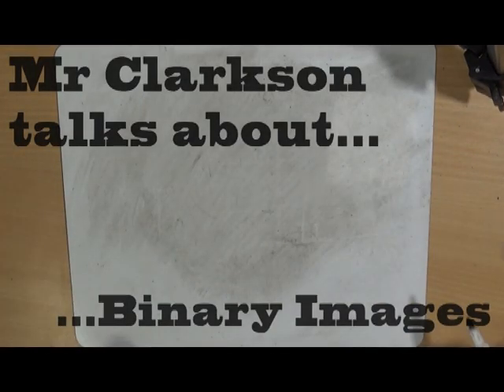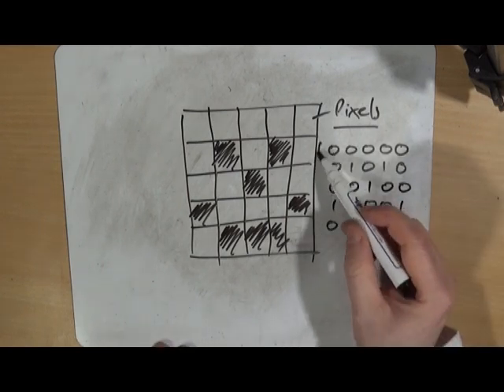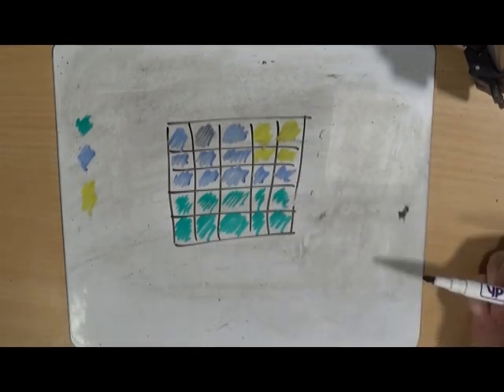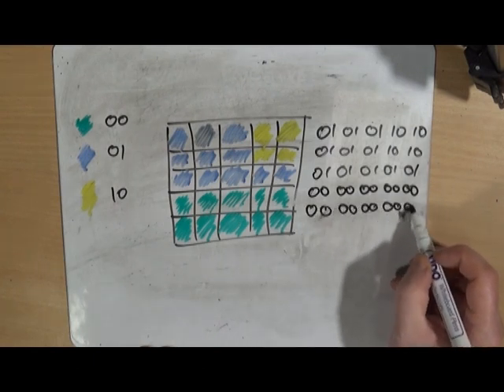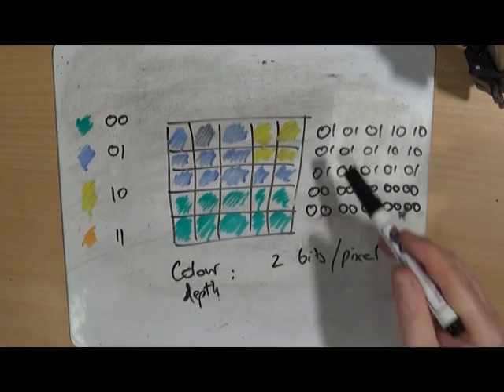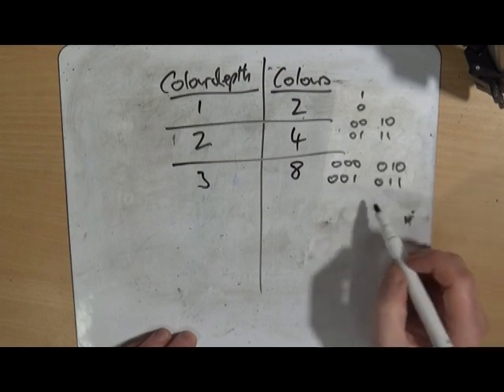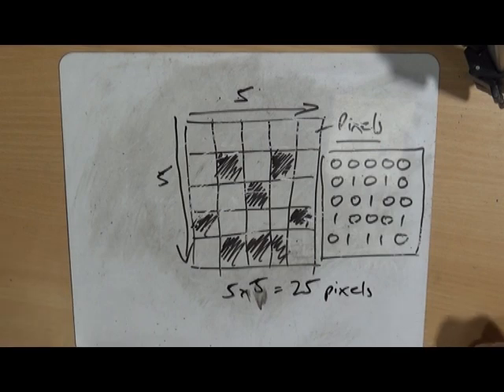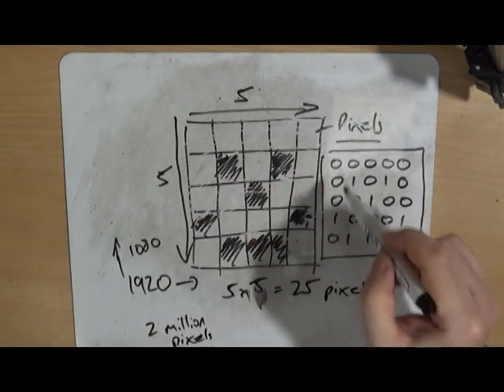Mr Clarkson Talks About... Binary Images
Note: I am aware that the video is the wrong size - will fix this in the next day or so.

Me talking about how images are captured and stored in computer systems, using only binary numbers. This is especially useful for GCSE Computer Science revision.

These videos are unscripted and unrehearsed (you can probably tell), but delivered by a computer science teacher. If you hear anything drastically wrong, misleading or incorrect then please get in touch.

Answers:

1) The smallest element of an image

2) Colour depth (and yes, the question should say "bits", not "pits")

3) 16 different colours (2x2x2x2 - 4 lots of 2 multiplied together)

4) Lower quality image because each colour will be less accurate. Smaller file size because less data about each pixel to be stored.

5) Resolution / Pixel Dimensions

6) Higher quality image because there are more pixels, so the representation is more accurate. Larger file size because there are more pixels, so more data to be stored.